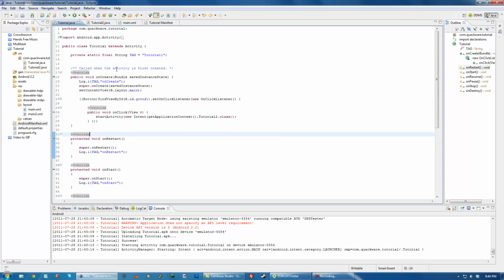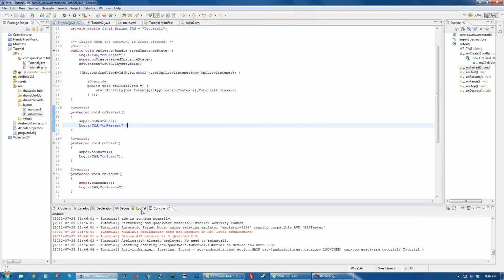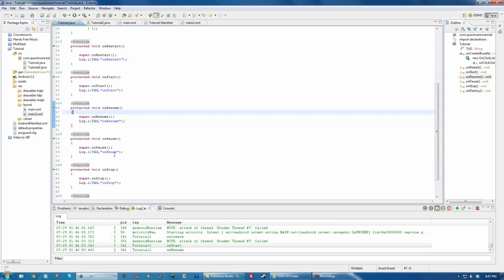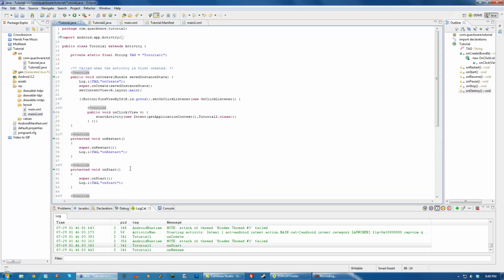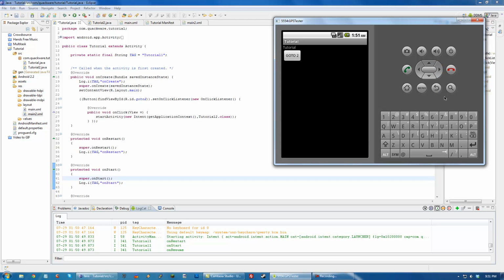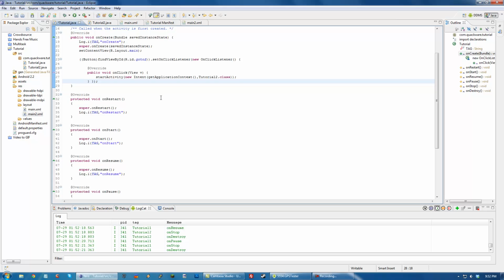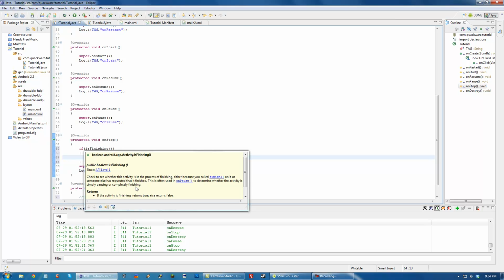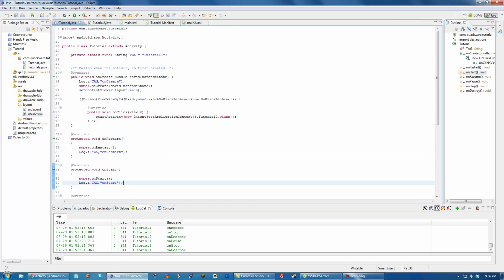Android Activity Lifecycle - Android Tutorial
In this tutorial I give a detailed discussion of the android activity lifecycle and a description of each part and its uses.